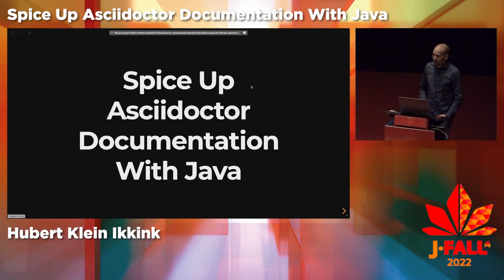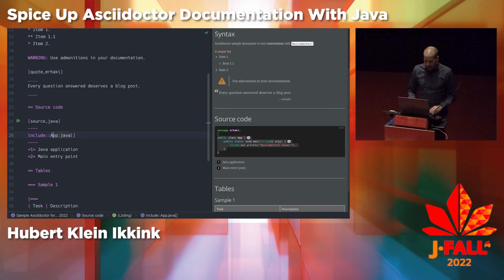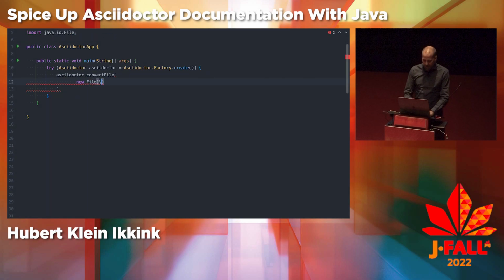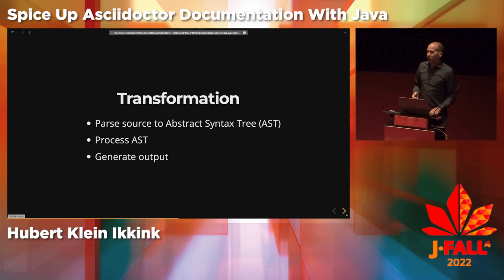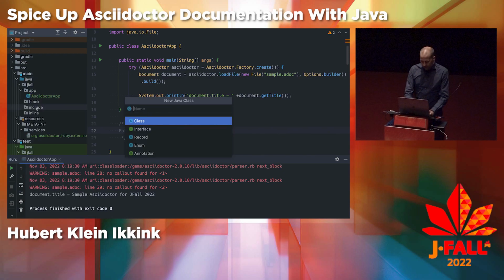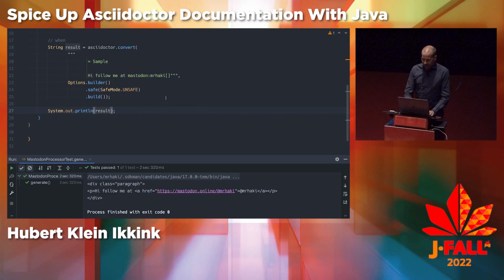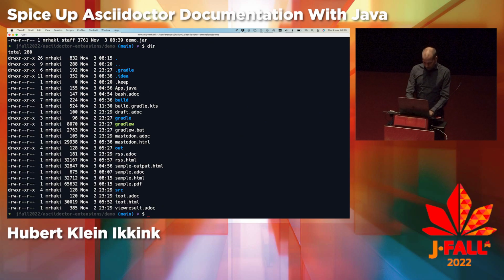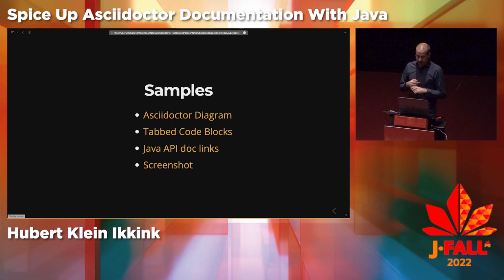J-Fall 2022: Hubert Klein Ikkink - Spice Up Asciidoctor Documentation With Java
Writing documentation is important, but often still an afterthought in projects. What if we could write documentation like we write our code? Asciidoctor is one of the solutions to fulfill this promise. We can use a markup language to write out documentation, keep it close to our source code and even reference that source code in our documentation.
Although Asciidoctor already provides a lot out of the box we can extend Asciidoctor as well through extensions. And for Java developers the good news is that we can write those extensions also in Java. Asciidoctor has several extension points where we can use our own custom extension in Java. For example if we want to include example code written in different languages in our documentation we can support this with an extension. Or if we want to reference external links like tasks, issues with a concise syntax.
During the session we will see through live-coding which extension points Asciidoctor provides and how we can write those extensions using Java.